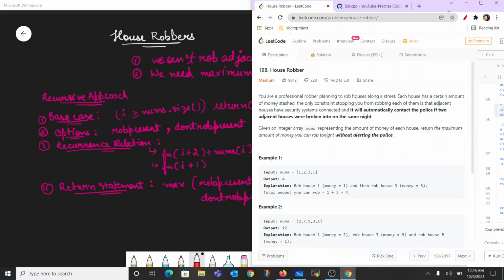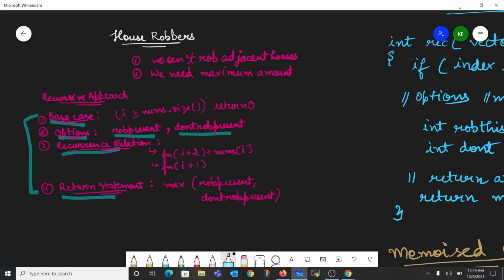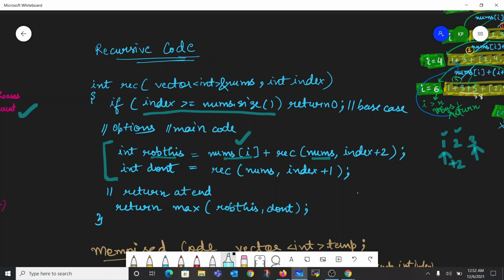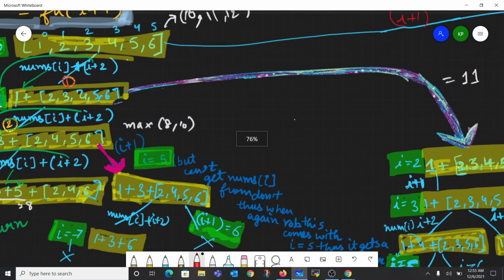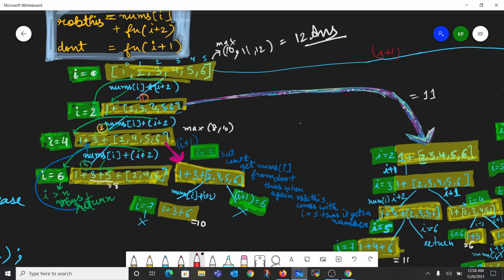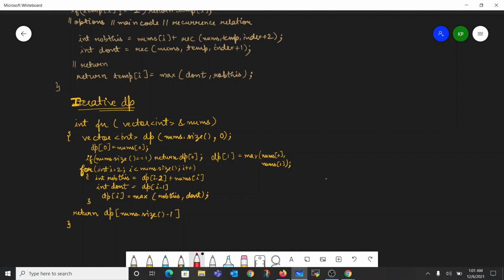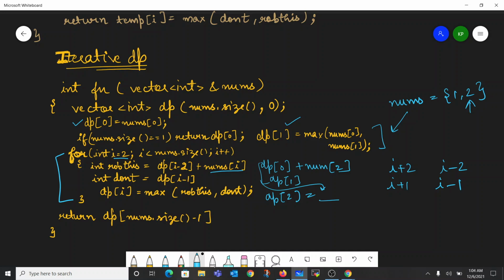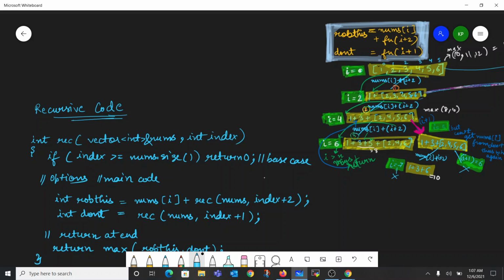198. House Robber || Leetcode Medium || cpp (With Recursive Tree Explanation)